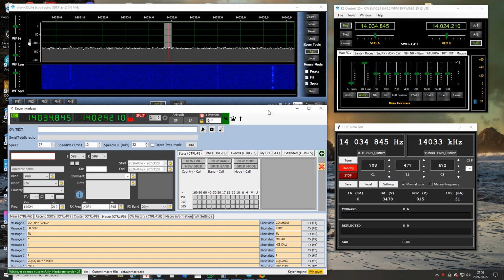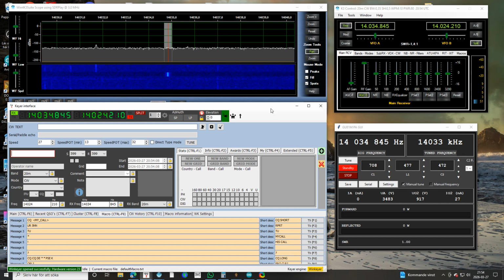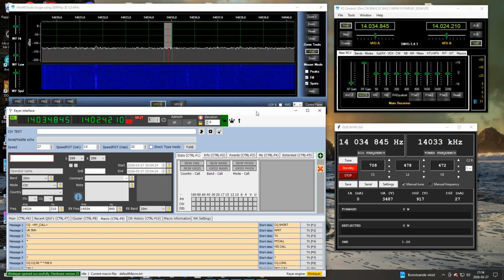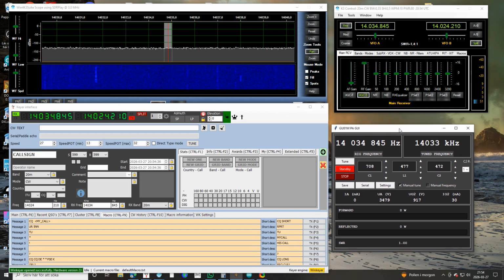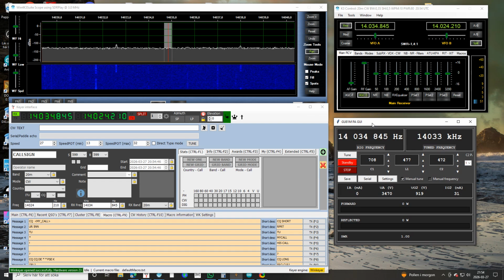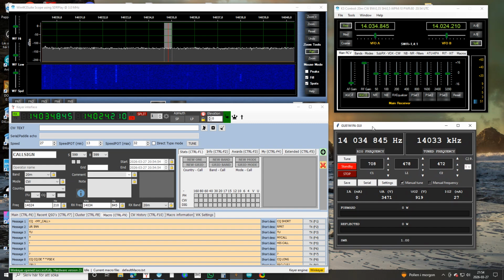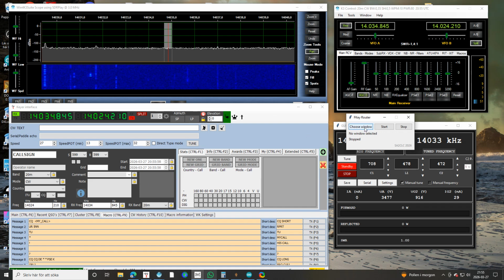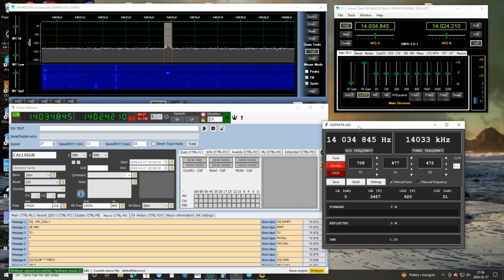Function key router for keyer software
This is a small program I made. It routes all F-key presses to your window of choice. I´m using it to never miss a sent macro due to the keyer interface window not being in focus. It listens for F1-F12 and ESC keypresses, and routes them to the selected window, which means that it´s perfectly fine to click around och the screen.

I have the program available for download at my blog, Use version 1.2.

Thanks and 73´s